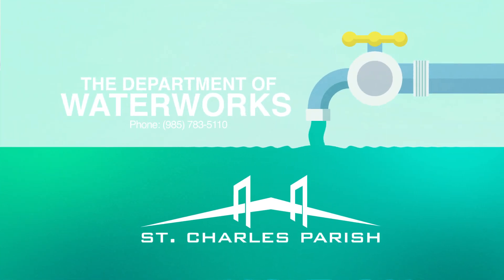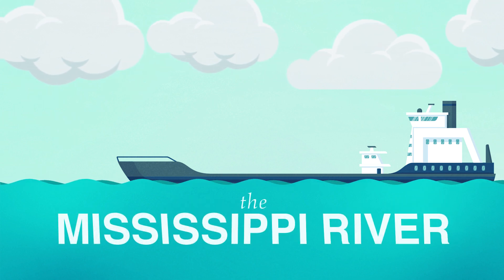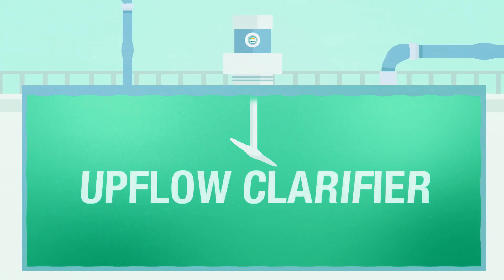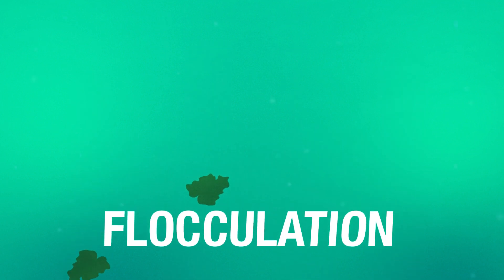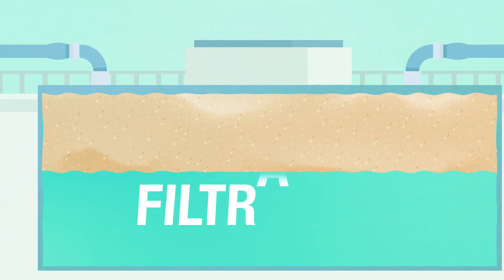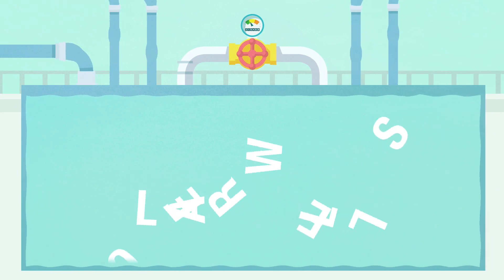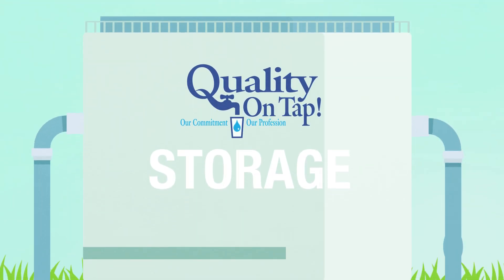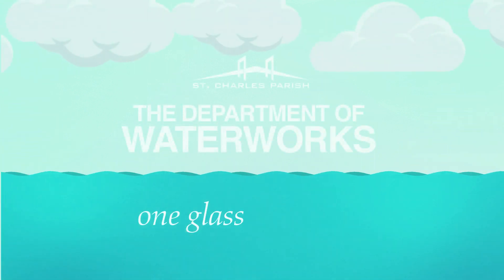PSA: How Water is Made in St. Charles Parish